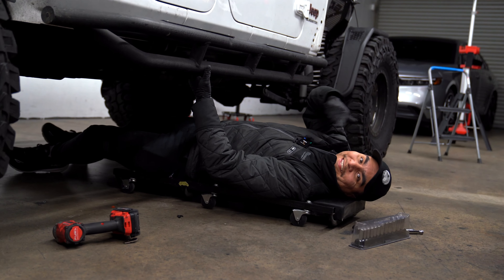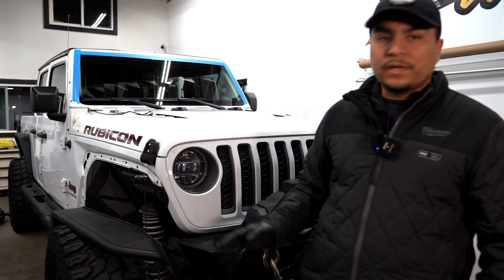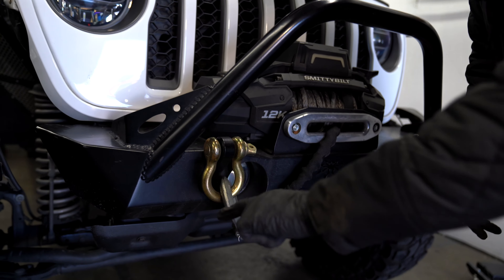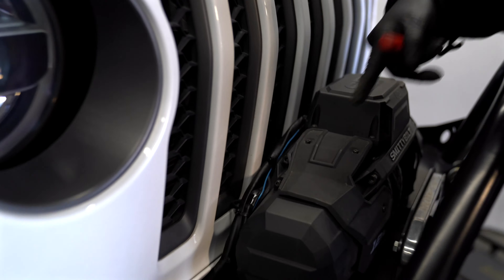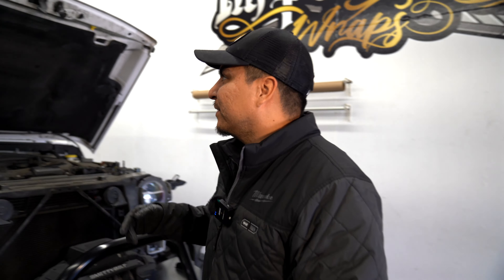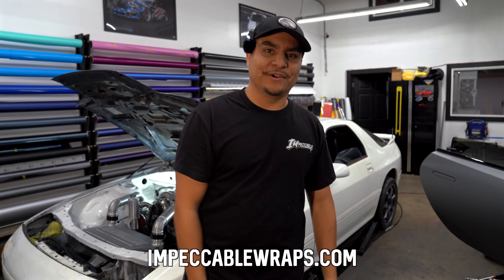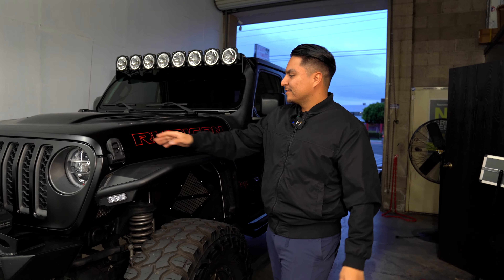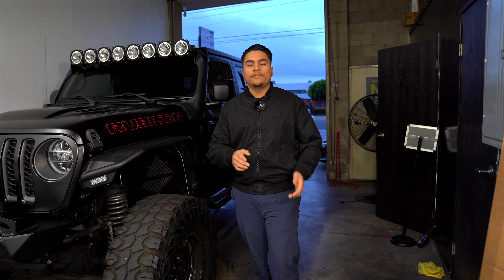Transforming a Jeep Gladiator with Satin Black Wrap!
Watch as we give our client's Jeep Gladiator a stealthy makeover with a satin black wrap!

Wrapped by: @Impeccablewraps
Shot by: @ShotsByKayyO

Visit us at our shop!